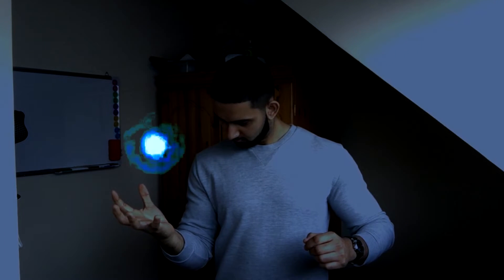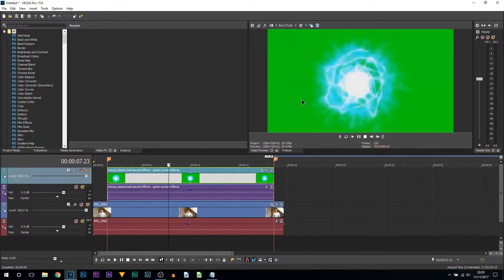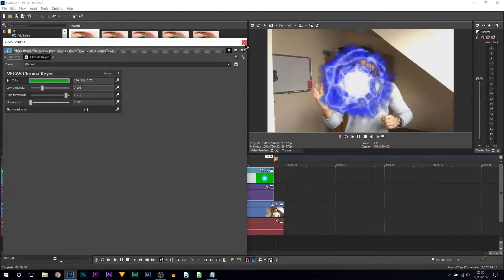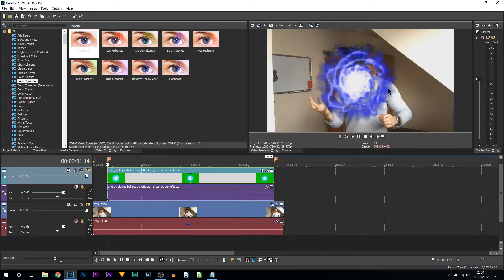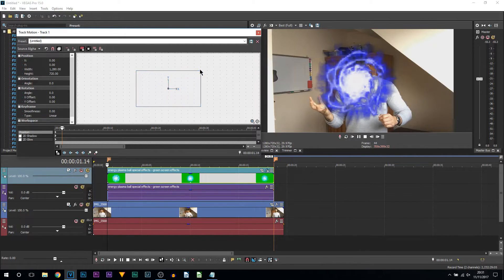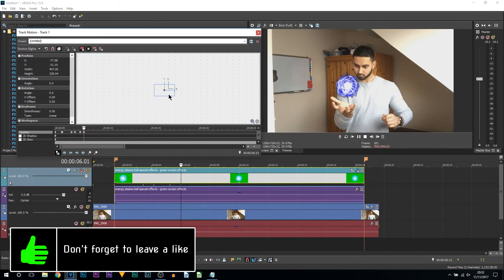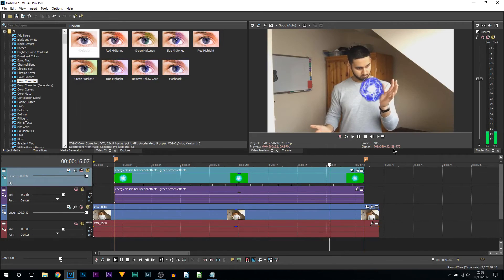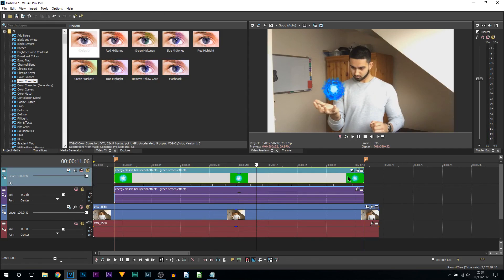How To Make Energy Ball Effect in Vegas Pro 15